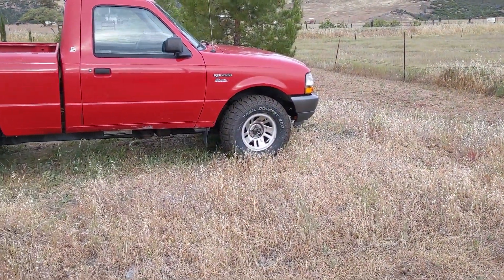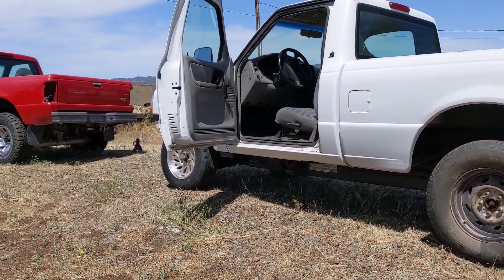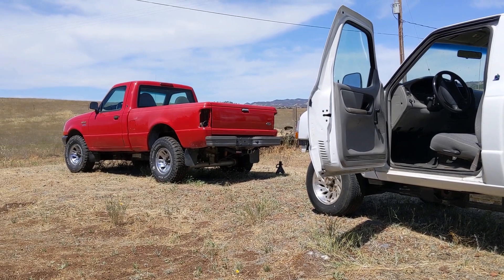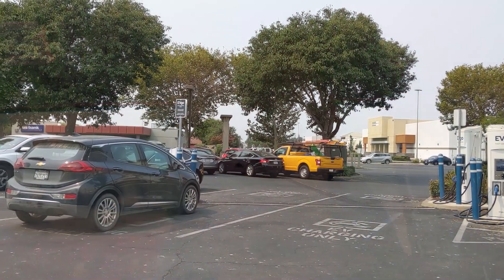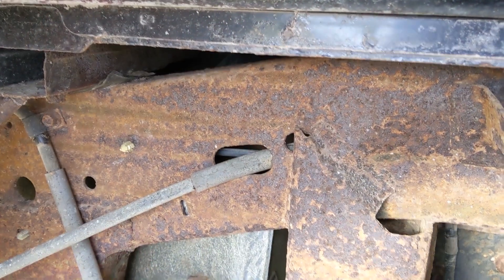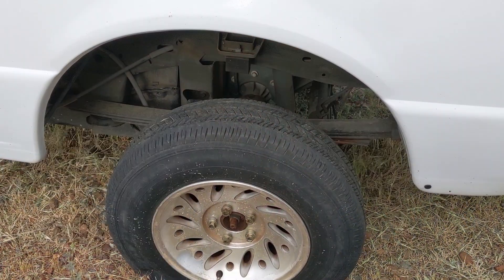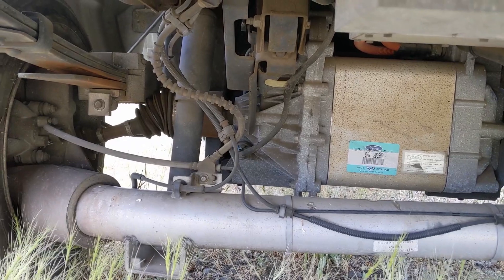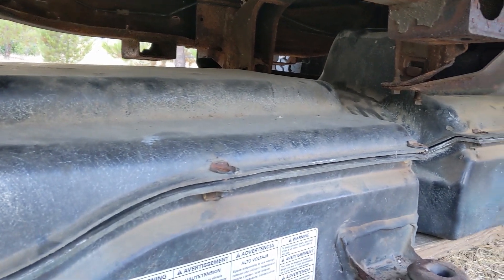Ford Ranger Electric Project Update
I've been really busy, so I apologize for falling behind on my videos and updates. I have had a chance to finally start working on my Ford Ranger Electric trucks, though, so I give a few of my initial thoughts and explain what I plan to do with these Rangers.